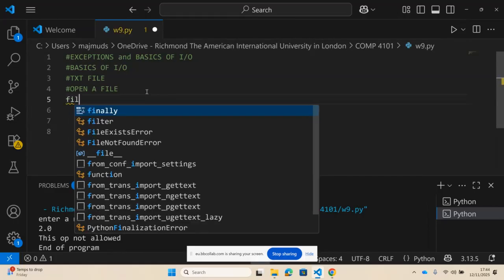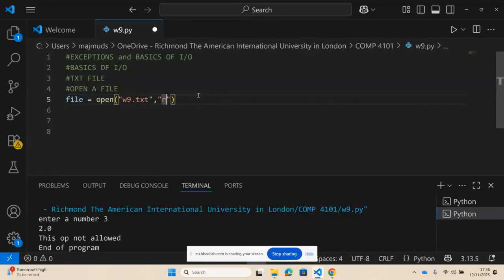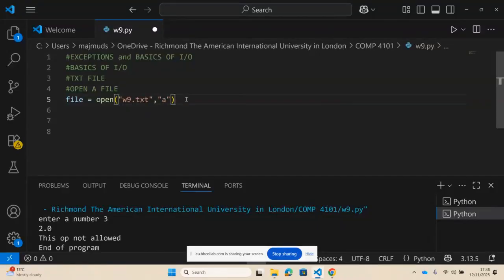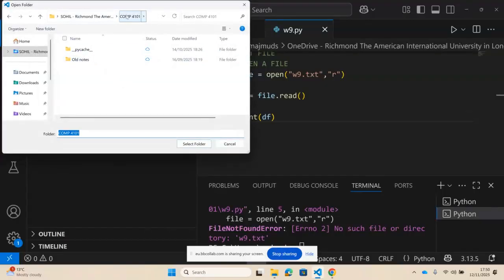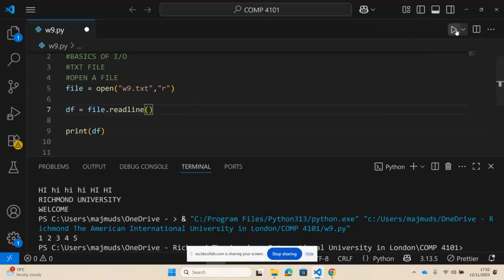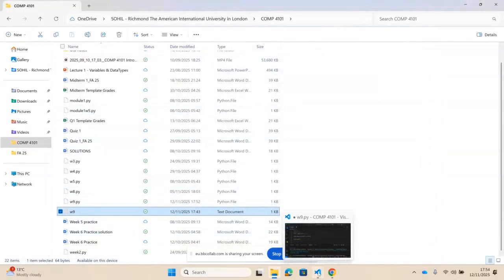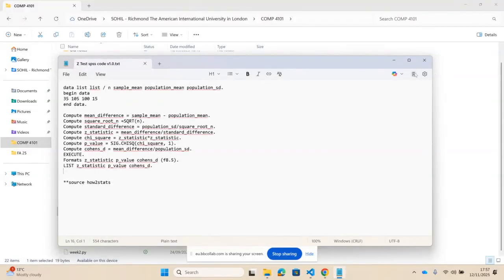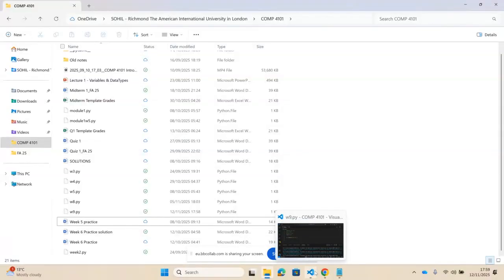Python : Introduction to Input Output | Open | Read | Write | Append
In this video you will learn Introduction to input output in python